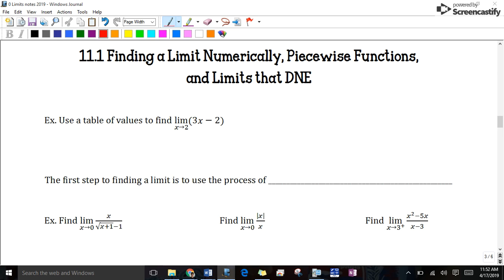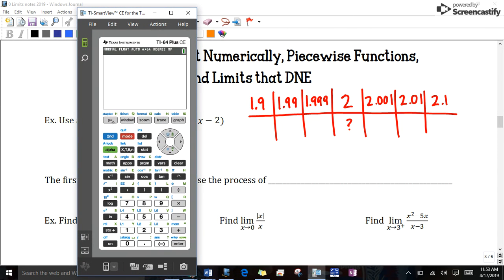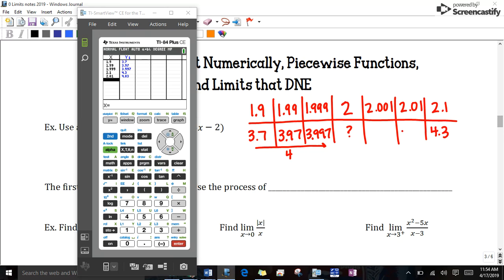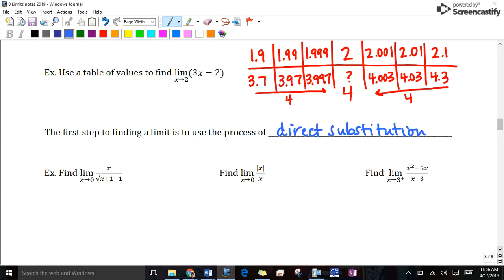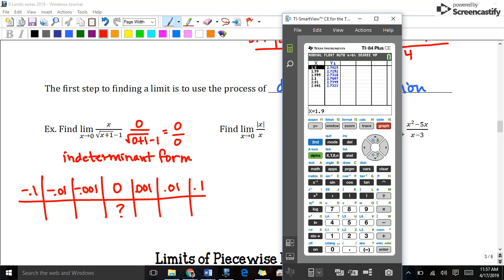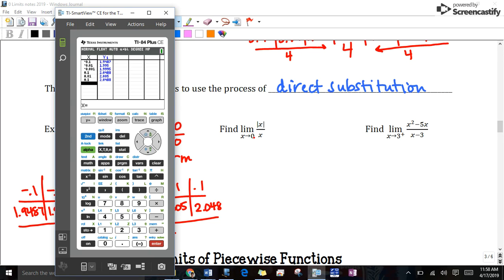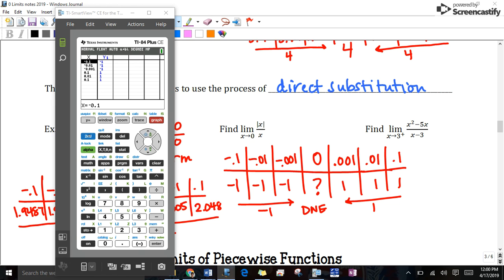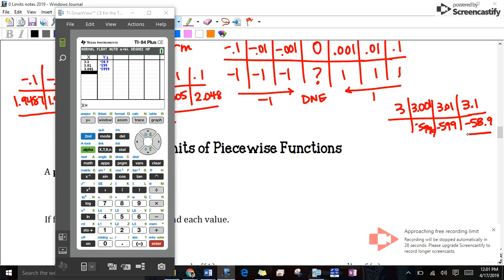11.1 Finding a Limit Numerically